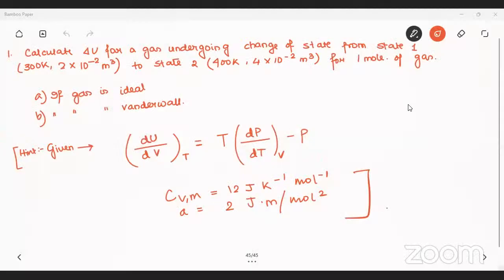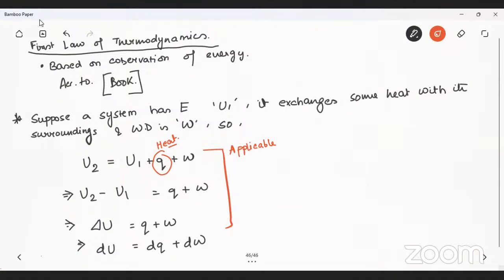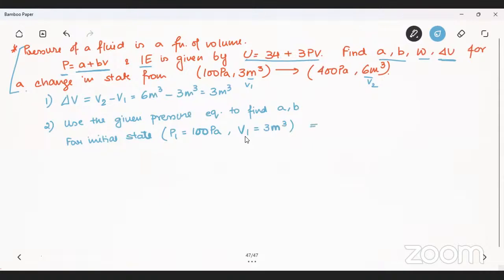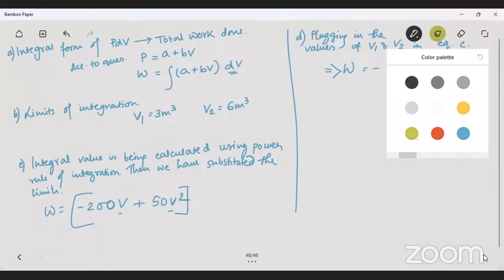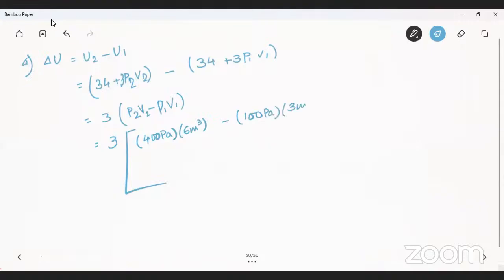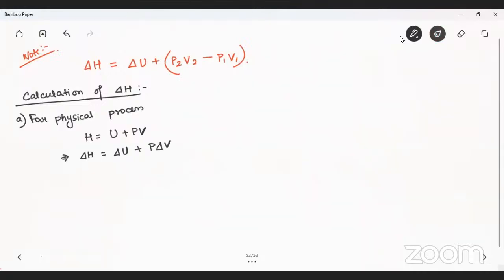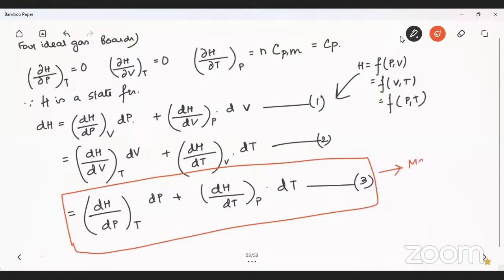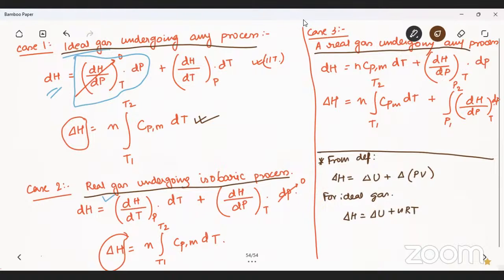IIT-JEE/NEET ES-2(SEPT 19)